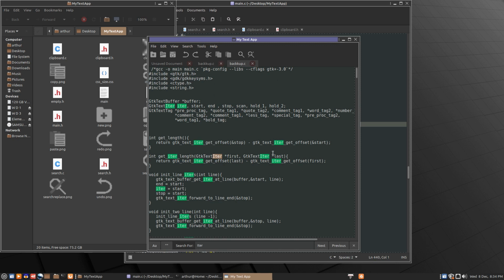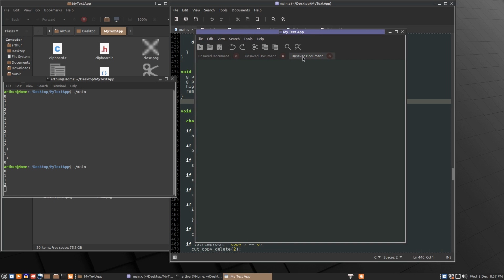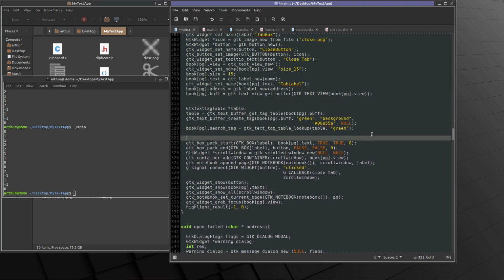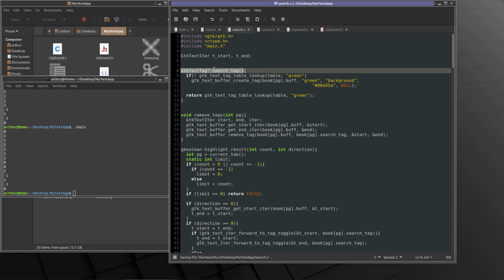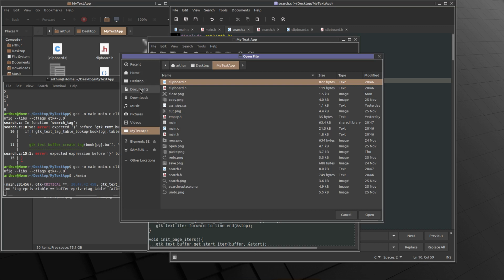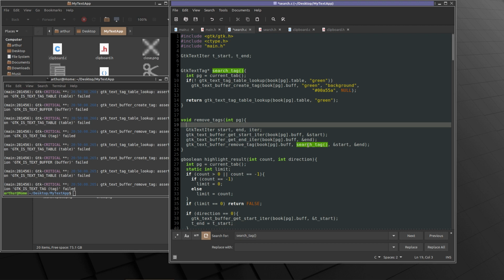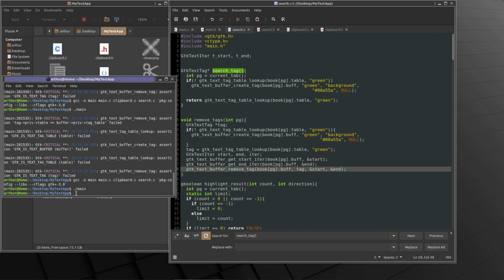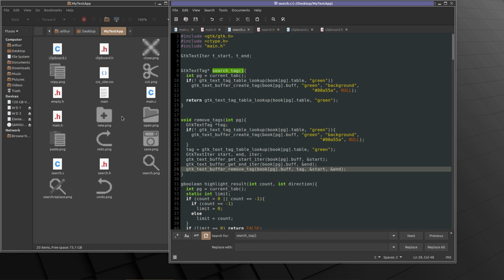GTK GUI Tab Change and Search Tags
getting the search function working reasonably with tab switching and taking the text tag out of the page structure to make adding more tags easier moving forward